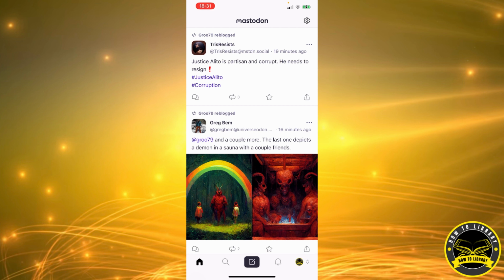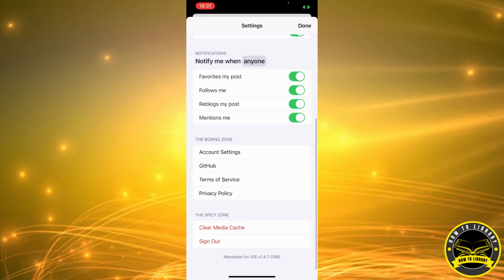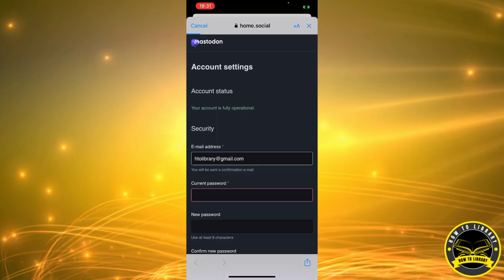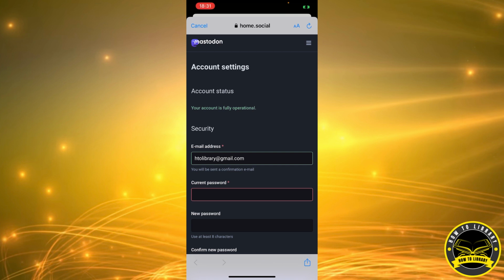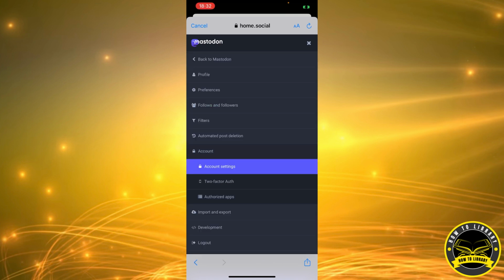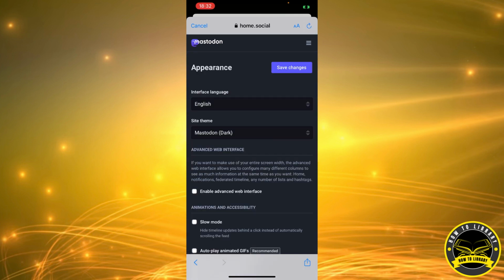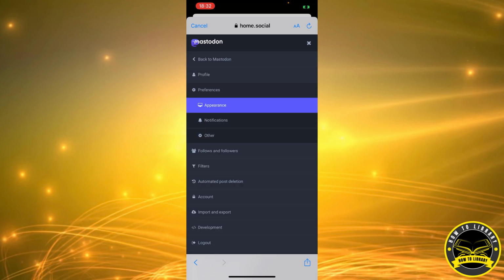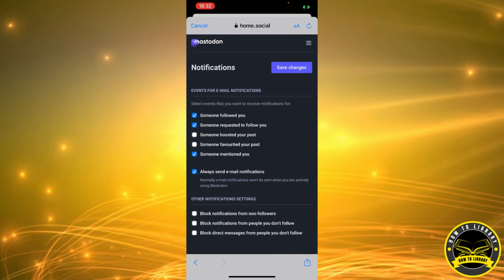How To Block Notifications On Mastodon - Quick And Easy!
Learn How To Block Notifications On Mastodon. It is really easy to do and learn to do it in just a few minutes by following this super helpful tutorial to get a better understanding of everything.